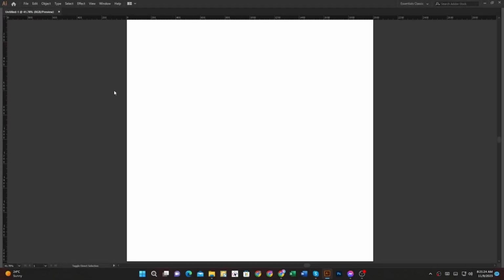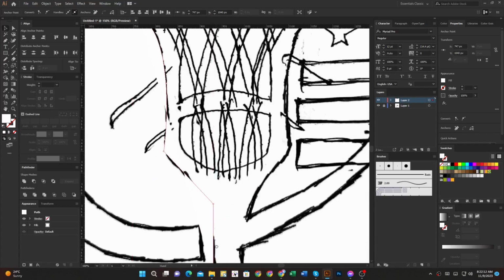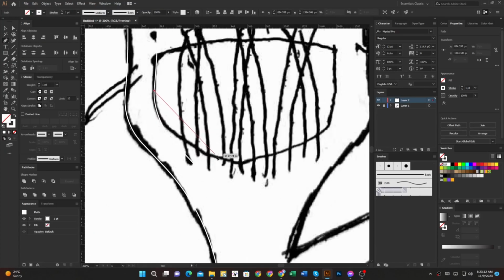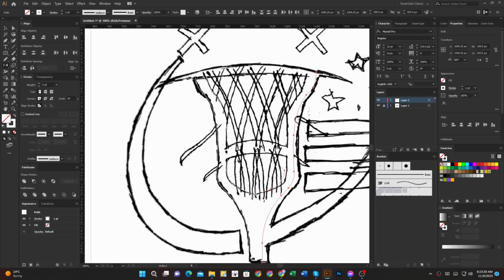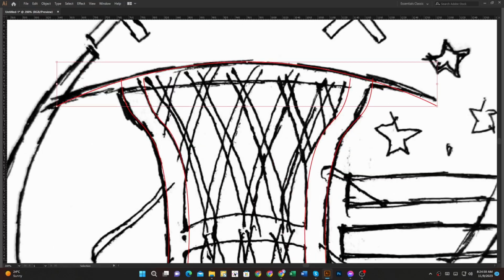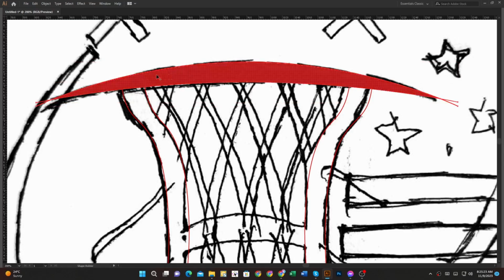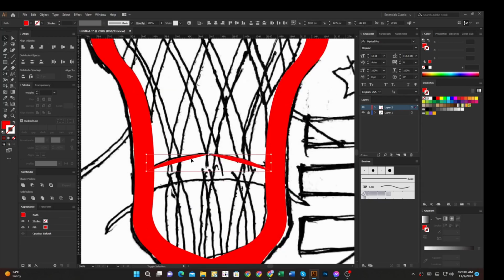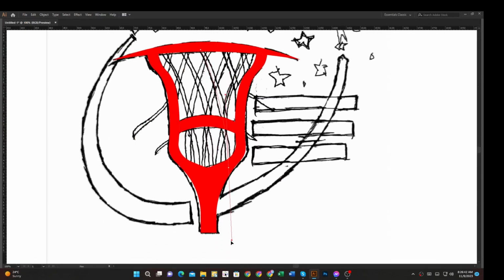how to design lacrosse sports team logo design tutorial by adobe illustrator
Unleash your creativity with our Adobe Illustrator tutorial on designing a Lacrosse sports team logo! 🎨🥍 Learn step-by-step logo design techniques, perfect for all skill levels. Elevate your team's image with this easy-to-follow tutorial. Watch now to score big in logo design!